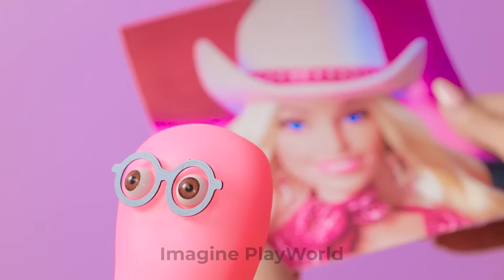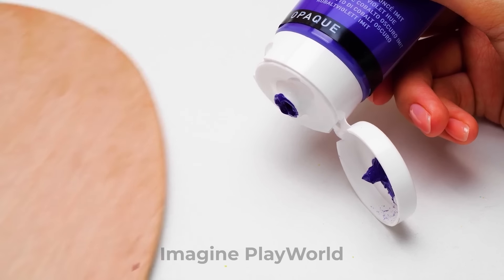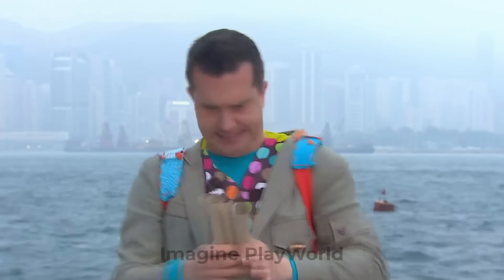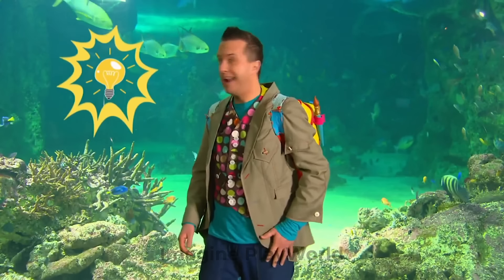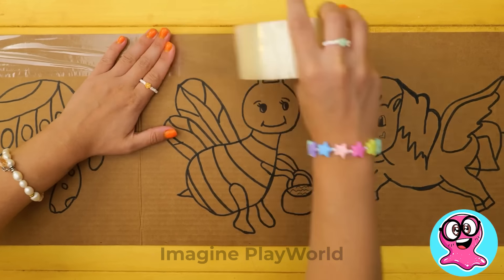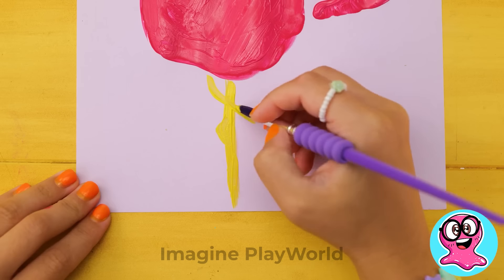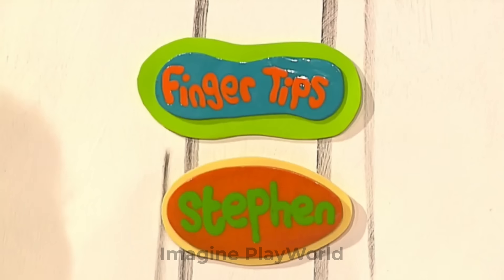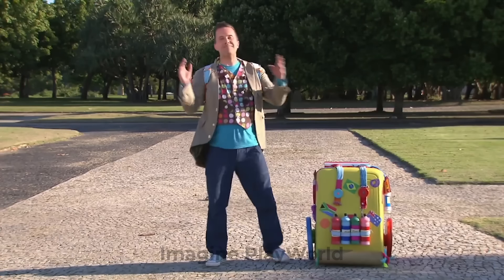How to Draw Dreamy Landscape Tutorial | EASY Painting Tips for Beginners by Imagine PlayWorld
🎨✨ Unlock the secrets to creating a dreamy landscape with our step-by-step tutorial! 🌄 Whether you're a beginner or a seasoned artist, our EASY Painting Tips will help you bring your imagination to life on canvas! 🖌️  Follow along as Slime Sam and Mister Maker  guide you through every brushstroke, from capturing the majestic mountains to painting the serene sunset skies. 🌅🏞️
 Let your creativity soar as you learn essential techniques to add depth, texture, and atmosphere to your masterpiece! 🎨🚀 Don't miss out on the magic—hit play now and start your journey to becoming a landscape artist extraordinaire! 🌈
We advise adult supervision and care at all times. We do not make any warranties about the completeness, safety and reliability. Any action you take upon the information on this video is strictly at your own risk, and we will not be liable for any damages or losses. It is the viewer's responsibility to use judgment, care and precautions if one plans to replicate. The following video might feature activity performed by our actors within controlled environment- please use judgment, care, and precaution if you plan to replicate. All product and company names shown in the video are trademarks:tm: or registered:registered: trademarks of their respective holders.